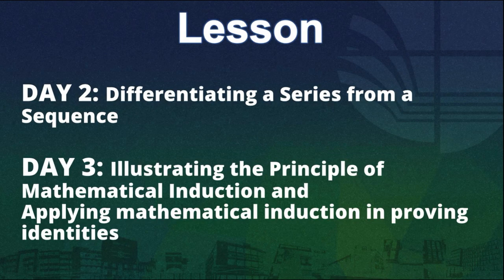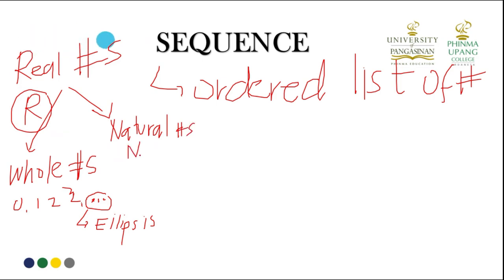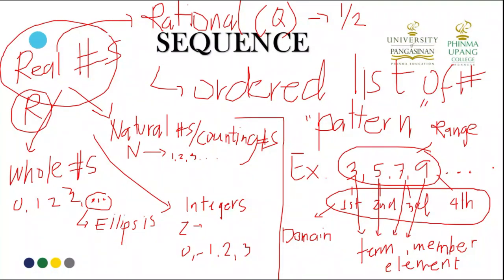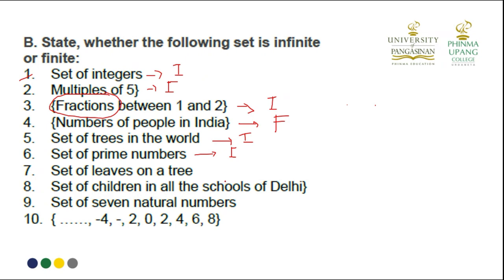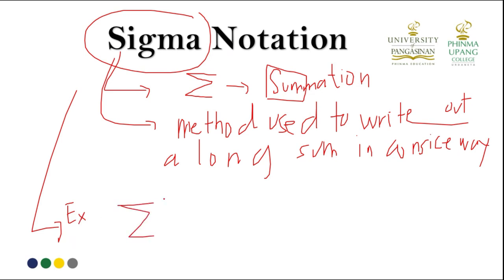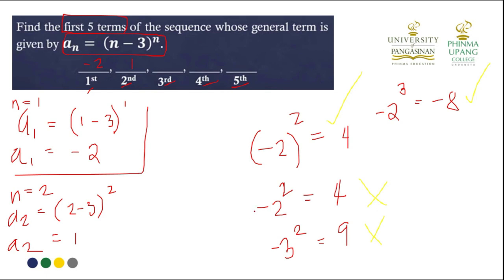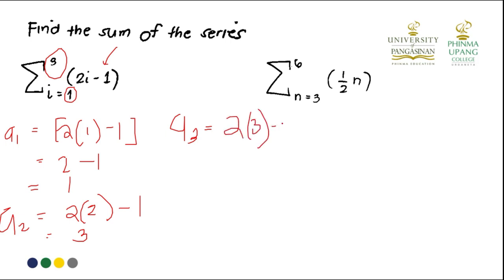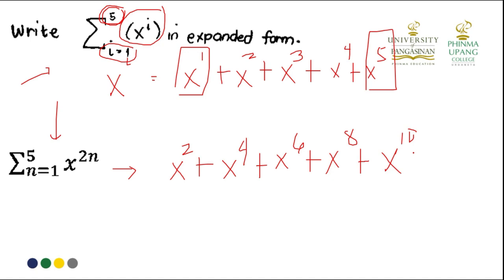Module 2 - STM 001: Differentiating a Series from a Sequence